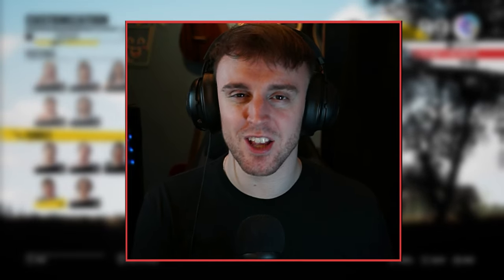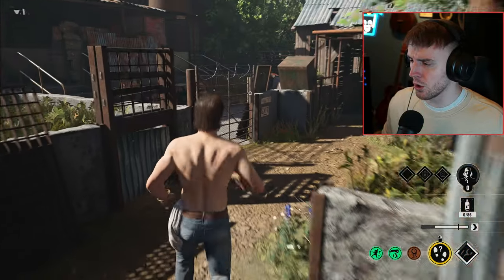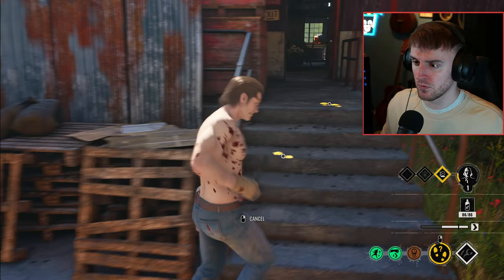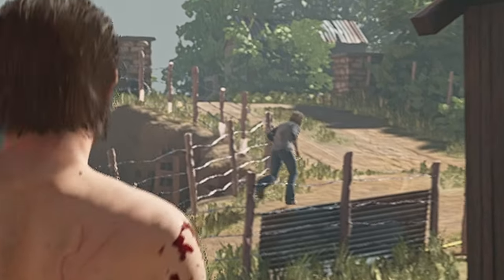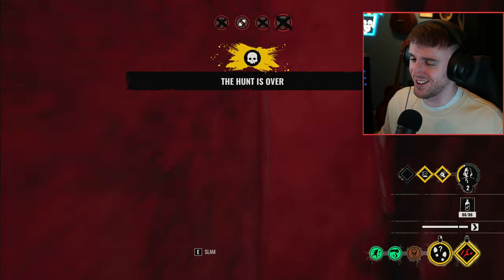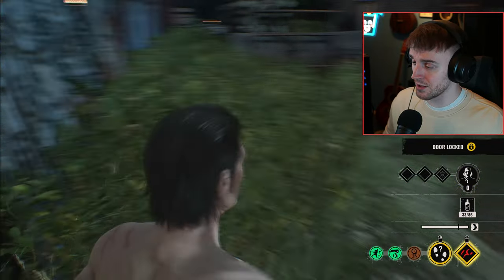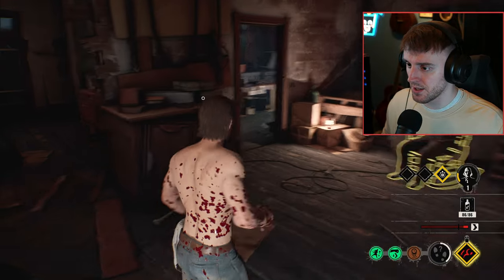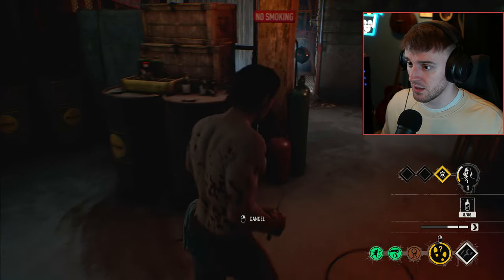This ENDURANCE PERK On Johnny Is STILL BROKEN... | Texas Chainsaw Massacre